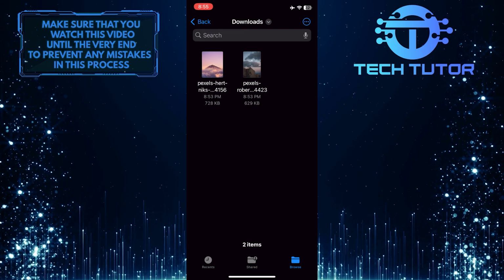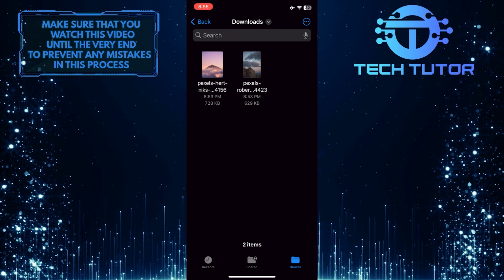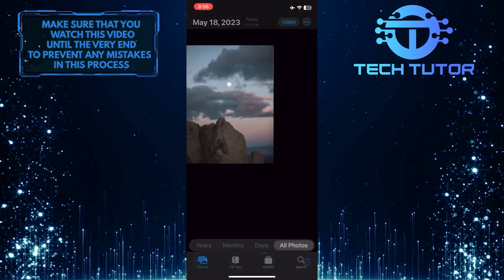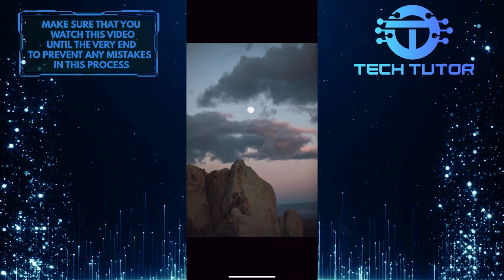How To Transfer Photos From Files To Gallery In iPhone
Are you trying to figure out how to transfer photos from files to your iPhone gallery? This video will guide you through the process step-by-step. You'll learn how to easily move your pictures and have them displayed in the Photos app on your phone. It's quick, easy, and free! So don't wait any longer; watch this video now and get all of your beloved pictures where they belong!